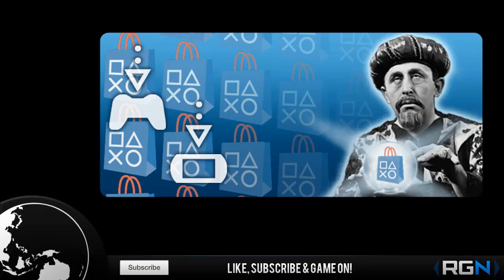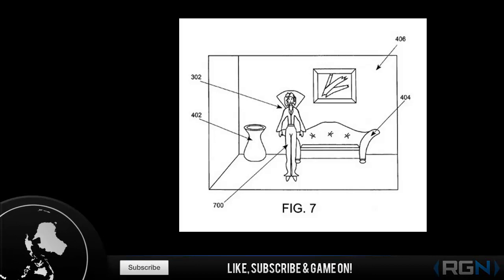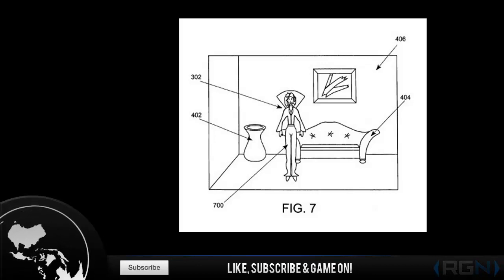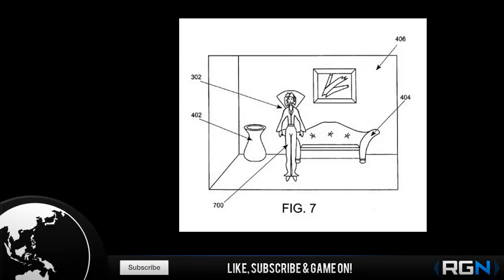RGNews: Guild Wars 2 Update, Playstation Store Update 2.0 & Sony Patents Kinect Like Invention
Today on RGN we cover these topics, Guild Wars 2 Update, Playstation Store Update 2.0 & Sony Patents Kinect Like Invention. If you enjoyed the video come checkout our channel for more RGN news updates.